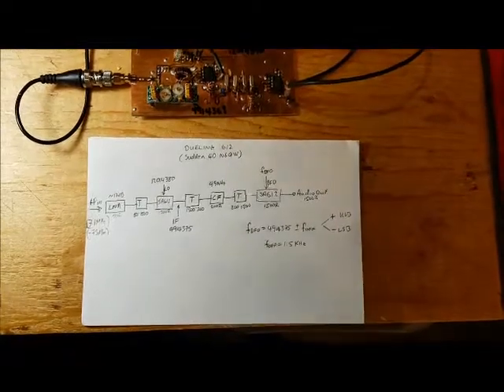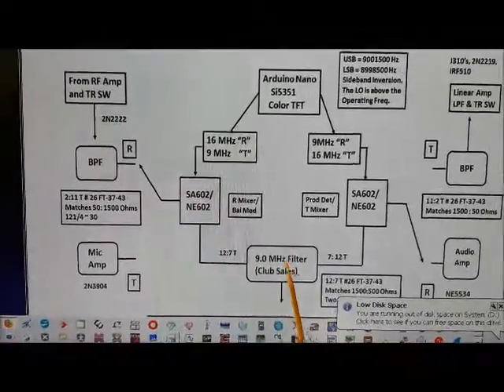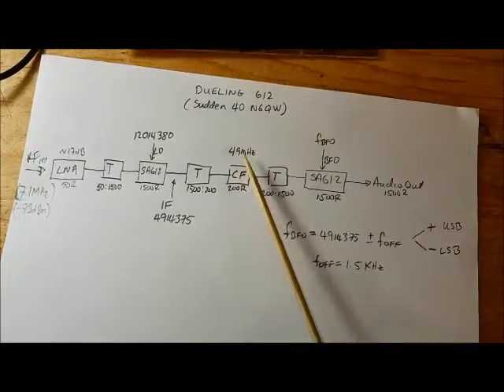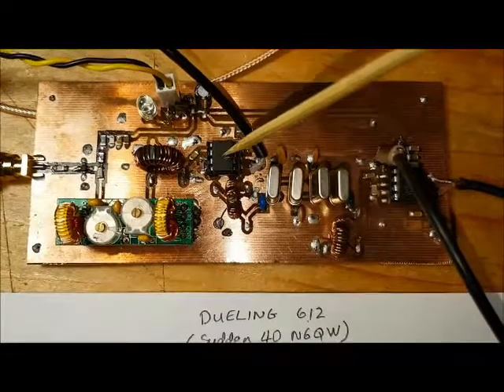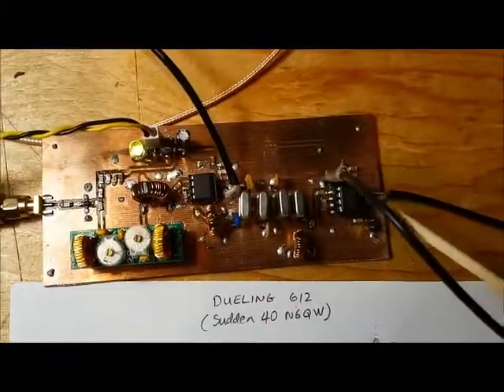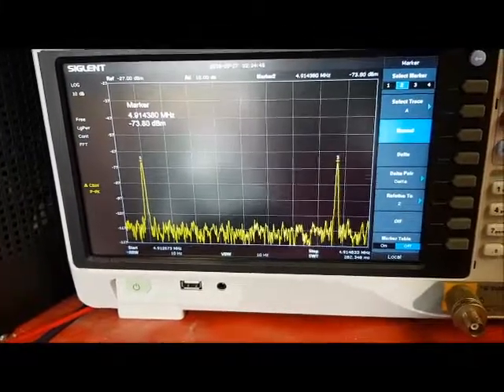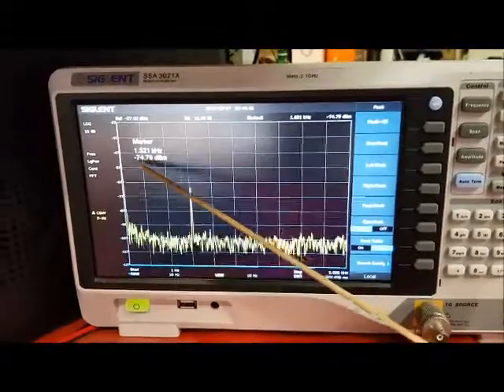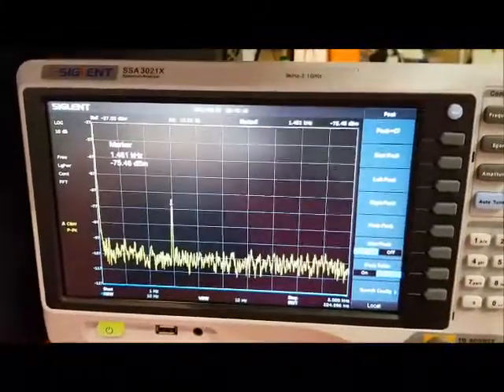Dueling 612s Project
The Born Again LBS did not work out well and Pete Julian comforted me and told me about his new Sudden 40 Transceiver Based on Pete’s design I decided to adopt this radio since its much simpler that LBS and has potential to be small.   I made a few changes to Petes design and I’m calling this radio the “Dueling 612s” since its based on dual SA612 with a crystal filter between them.

This video explains the design concept and provides initial test results for the core receive portion of the transceiver.